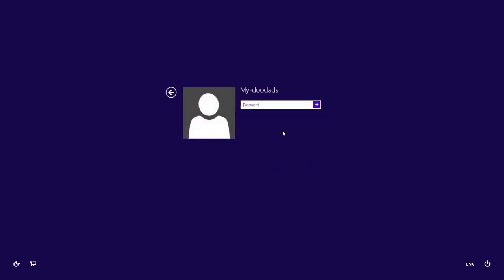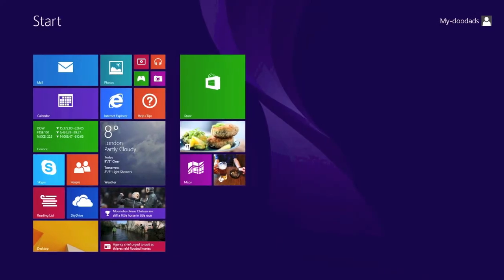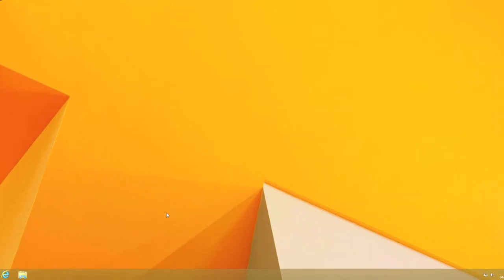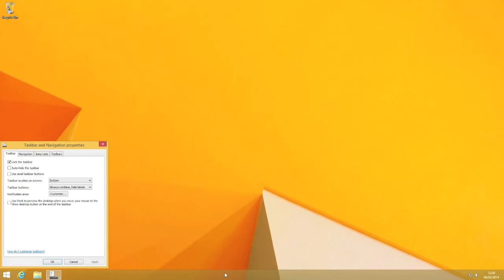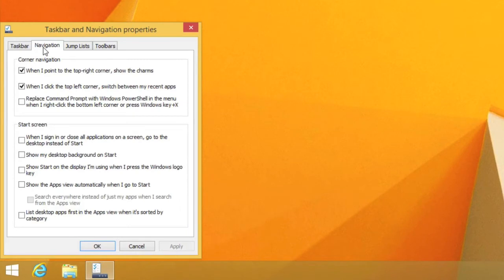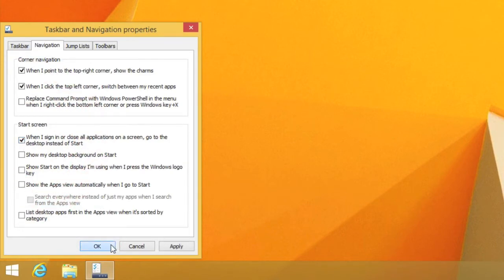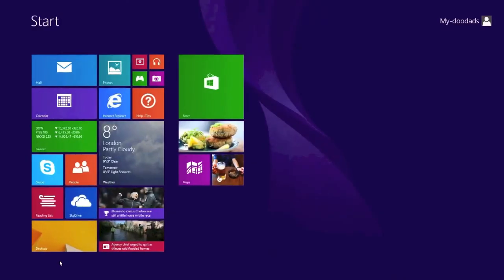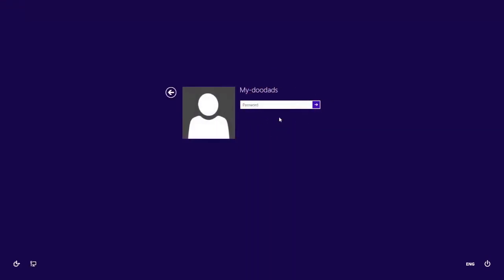5020 Windows 8.1 tip - How to Boot to the Desktop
In this short video we show you how you can make Windows 8.1 boot to the Desktop rather than the Start screen.